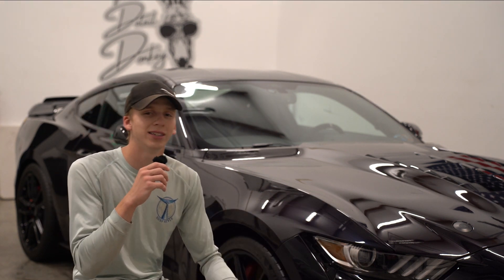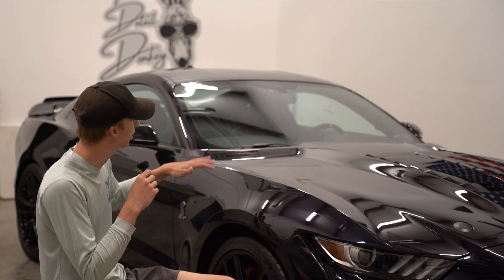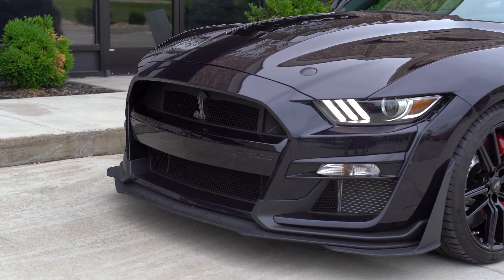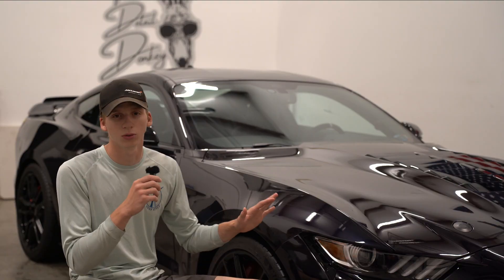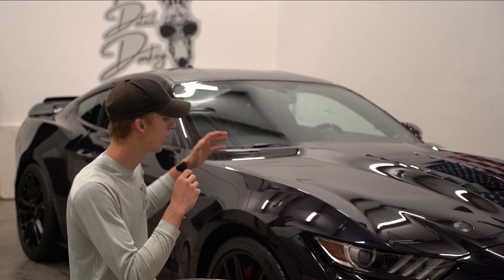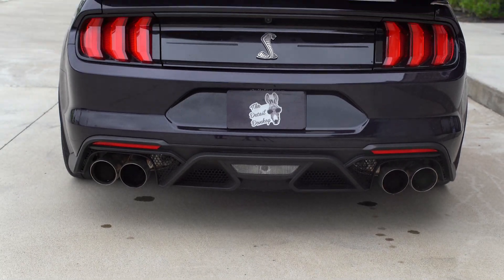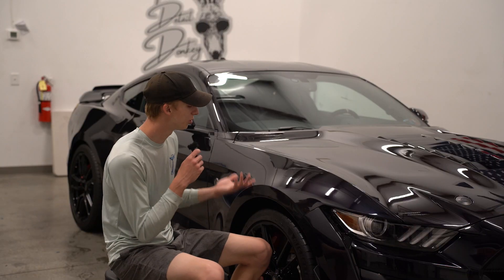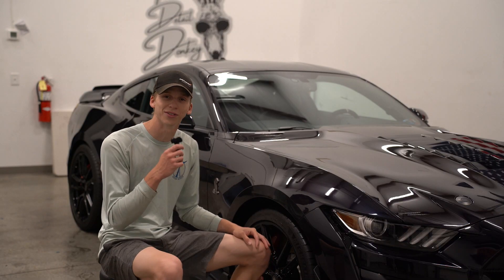Can we tint this Mustang GT500 ??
This week we here at The Detail Donkey had the pleasure of introducing tint to our service list! First vehicle out the door is this 2022 Mustang GT500